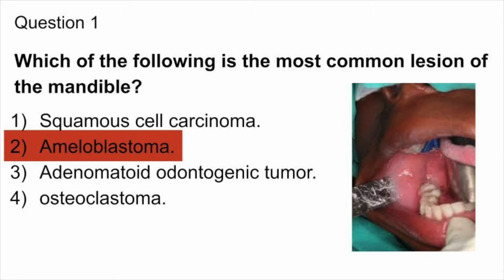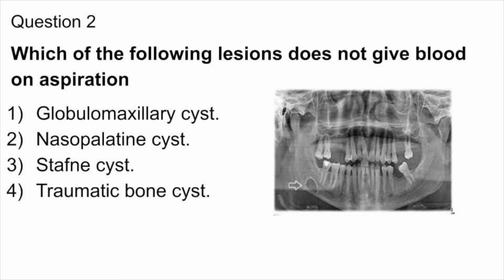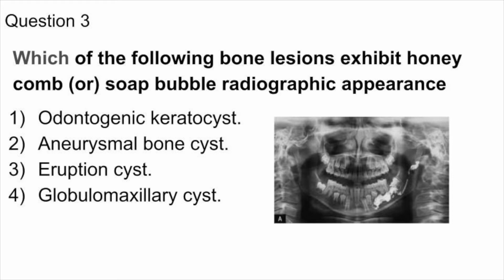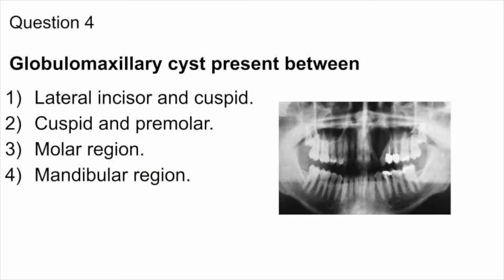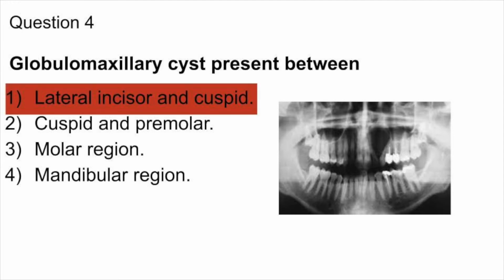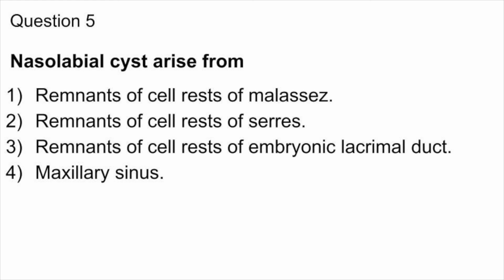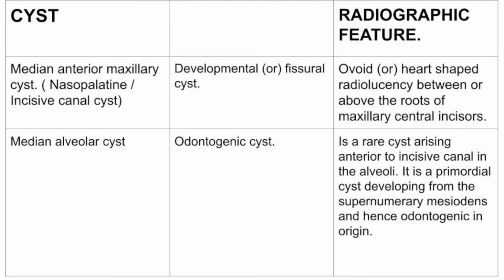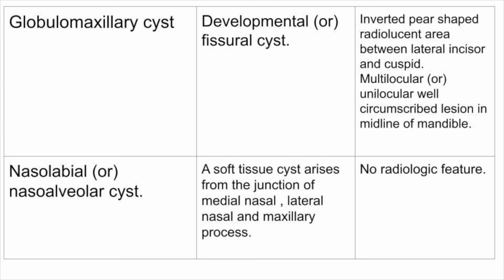INBDE Sample Questions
INBDE Sample Questions - Oral pathology